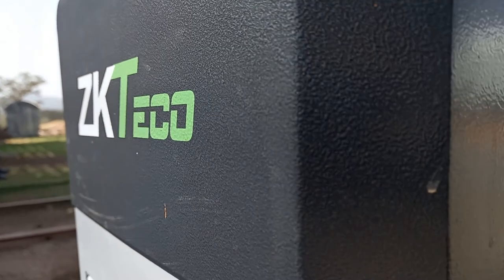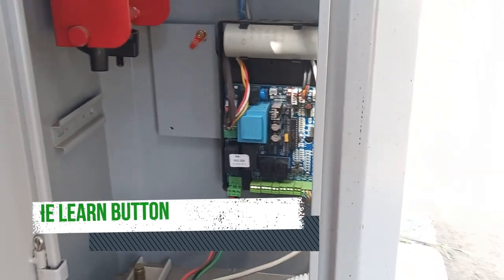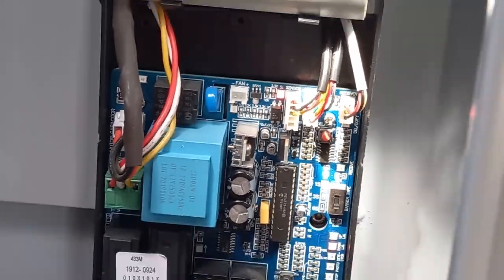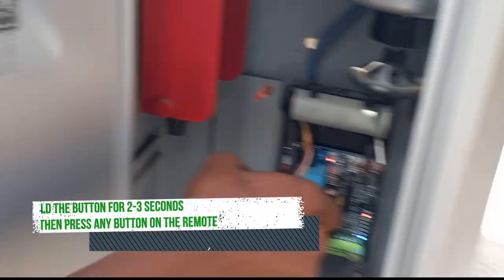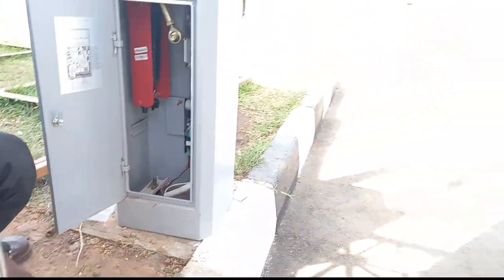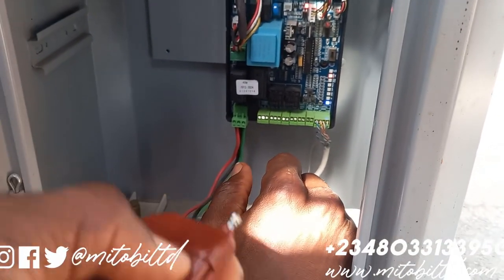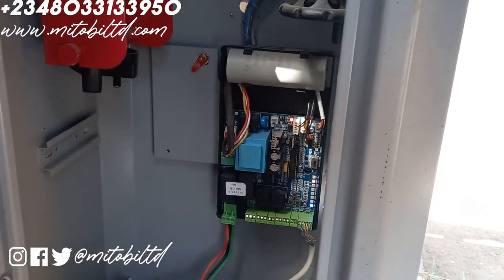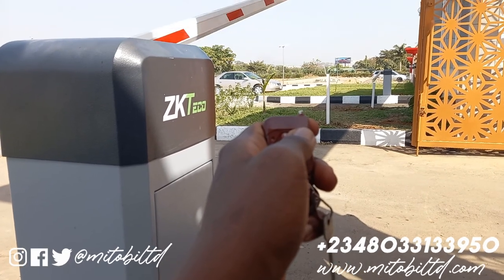How to Configure Remote on ZKTeco PB4000 Boom Barrier Series | ZKTeco PB4060 Parking Barrier Gate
PB4000 series parking barrier adopts die-casting aluminum alloy motor and extraordinary structural design, it offers not only a long-life cycle, high reliability and quality, but also reduces the difficulty of equipment maintenance. It is an ideal choice for vehicle entrance control management.

In this Video, we are going to show you how to configure remote Control on The Zkteco PB40460 Boom barrier. This is really ideal for hotels schools, hospitals, shopping malls, religious organizations, Smart Estates and so much more.

Video Chapters
0:00 Intro
0:50 Introduction
1:03 Adding a Remote
2:35 Deleting/Reset a Remote
3:28 Testing
3:41 Subscribee!